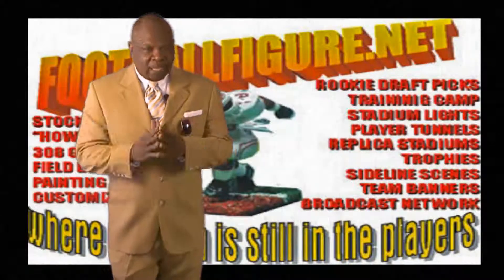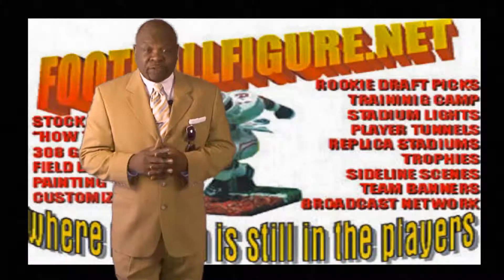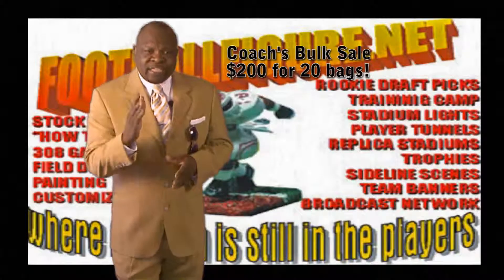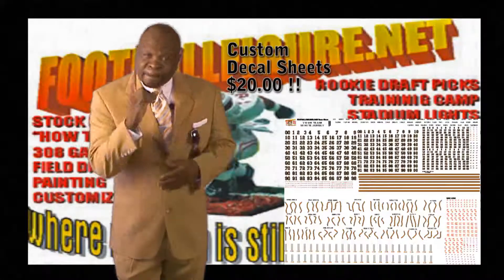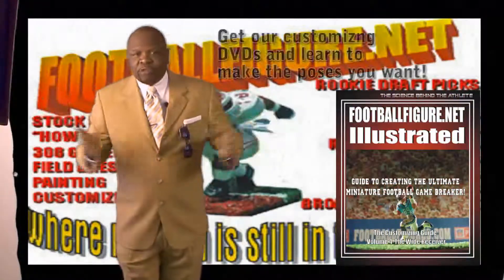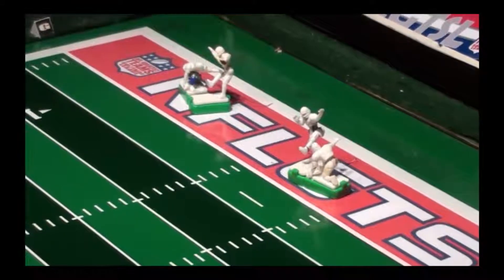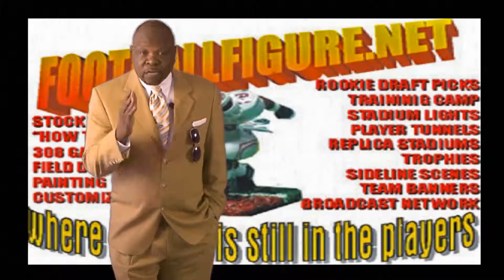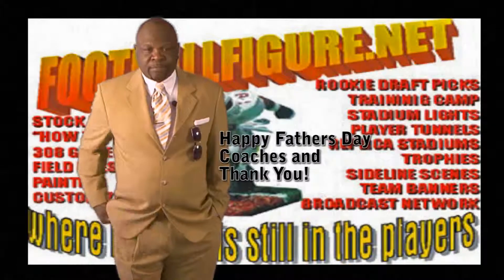Footballfigure.net Father's Day Sale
A 3-day miniature football sale with incredible prices for the
miniature football coach